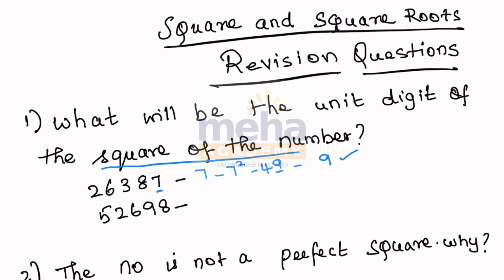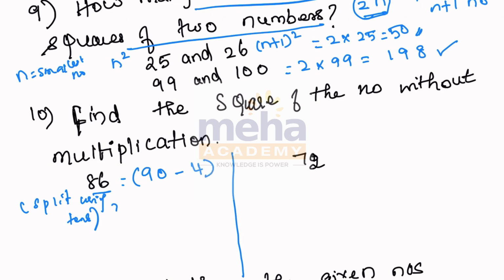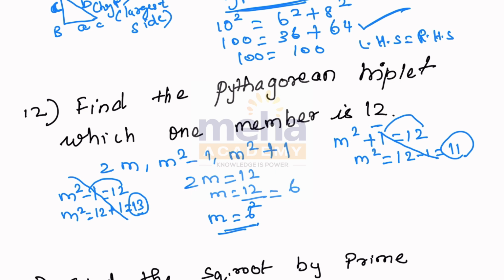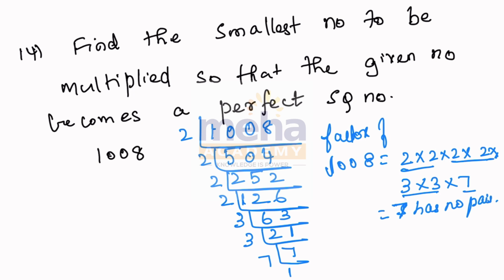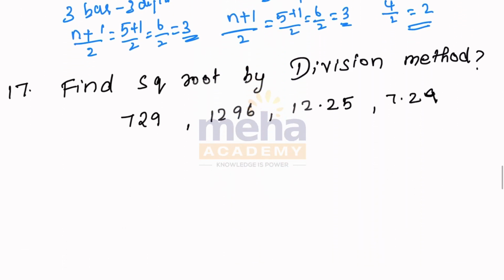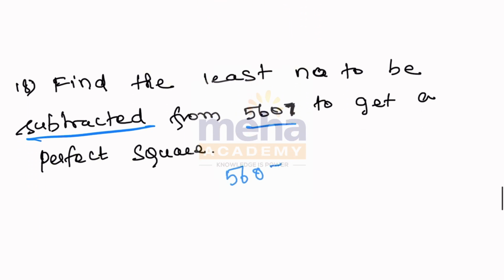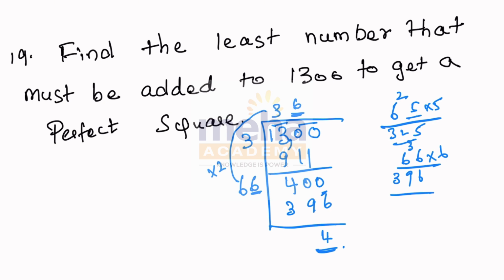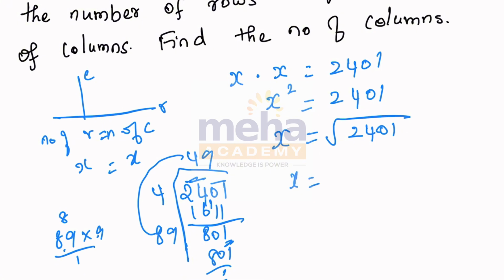Square and Square Roots | Revision Questions | Class 8 Maths